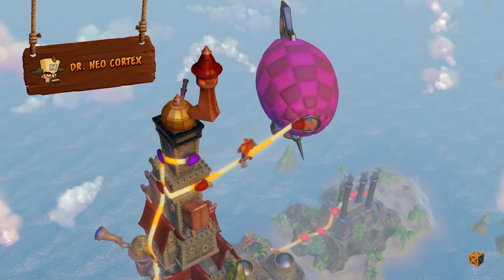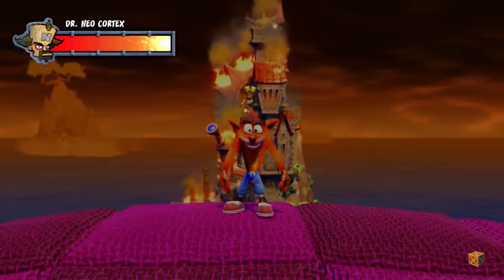Let's Play Crash Bandicoot (FINALE) - Dr. Neo Cortex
On this episode we plow through the final level, but not before revealing the power of my curse, and we defeat Dr. Cortex for the first of many times to come.

The version Crash Bandicoot that we are playing for this let's play / gameplay walkthrough is the N. Sane Collection remake.

Wiki-scription:

Crash Bandicoot is a franchise of platform video games. The series was created by Andy Gavin and Jason Rubin during their tenure at Naughty Dog for Sony Computer Entertainment; the series was originally exclusive to the PlayStation family of video game consoles. The series has appeared on multiple platforms and gone through various developers and spans numerous genres. The series comprises eighteen games and shipped over 50 million copies worldwide.

The games are mostly set on the fictitious Wumpa Islands, an archipelago situated to the south of Australia, although other locations are common. The main games in the series are largely platformers, but several are spin-offs in different genres. The protagonist of the series is an anthropomorphic bandicoot named Crash, whose quiet life on the Wumpa Islands is often interrupted by the games' main antagonist, Doctor Neo Cortex, who created Crash and wants him dead. In most games, Crash must defeat Cortex and foil his plans for world domination.

Crash Bandicoot N. Sane Trilogy is a platform video game compilation developed by Vicarious Visions and published by Activision for PlayStation 4. It is a collection of remasters of the first three titles in the Crash Bandicoot series: Crash Bandicoot, Cortex Strikes Back, and Warped, which were originally developed by Naughty Dog for the PlayStation in the 1990s. The game was released on June 30, 2017, receiving generally favorable reviews from critics, who praised the game's faithfulness to the original trilogy.